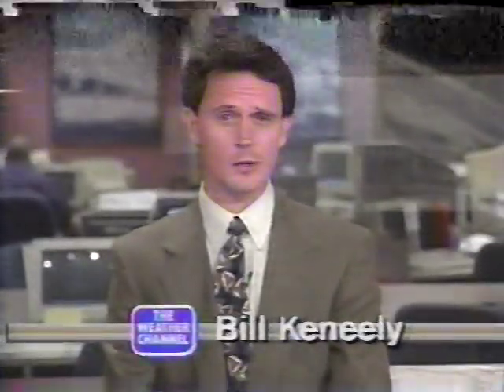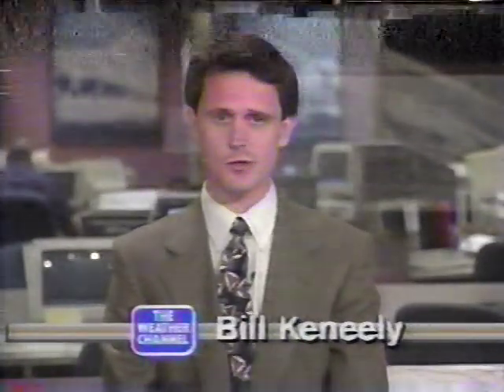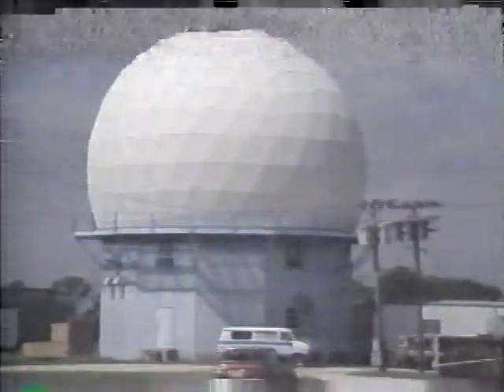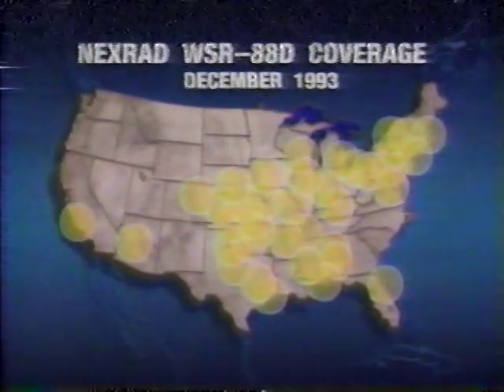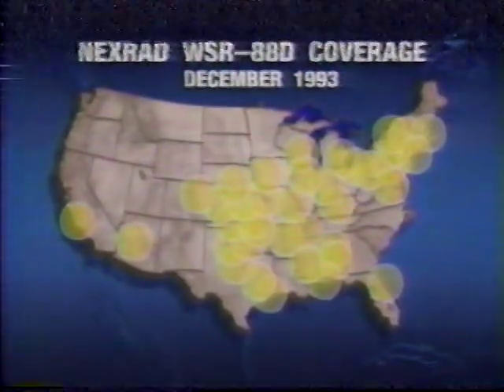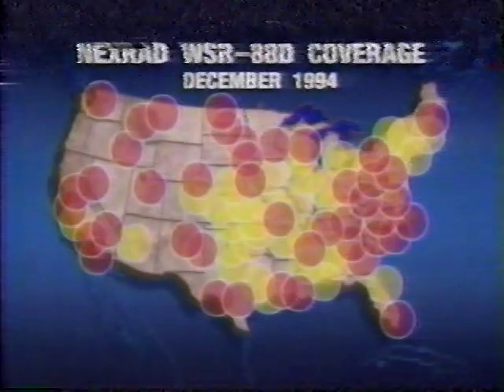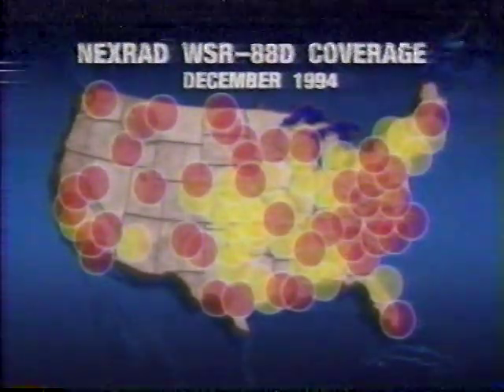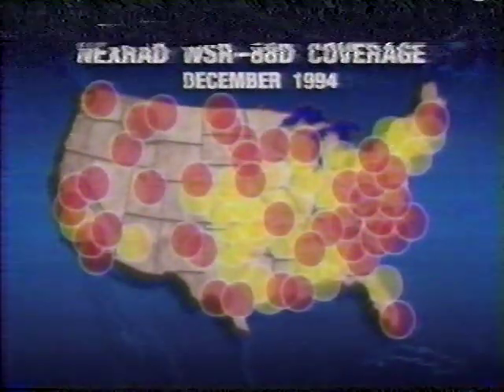Weather Channel Doppler Radar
The importance of advanced technology with the Doppler Weather Radar, and it's ability to give better warnings with the wind patterns, and in turn, better prepare the public, so they can take the proper safety precautions in severe weather situations, especially tornadoes, is explained here by on-camera meteorologist Bill Keneely.